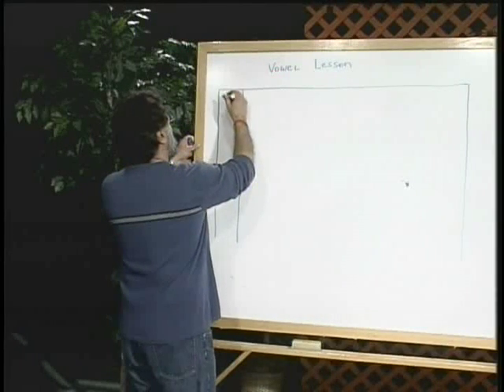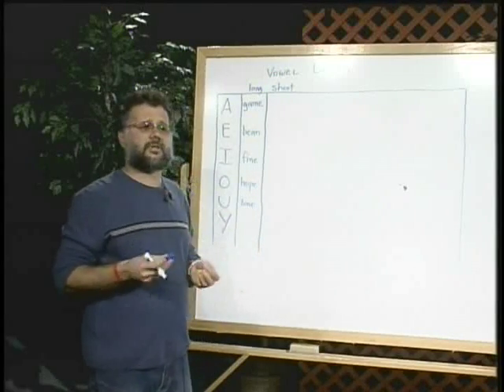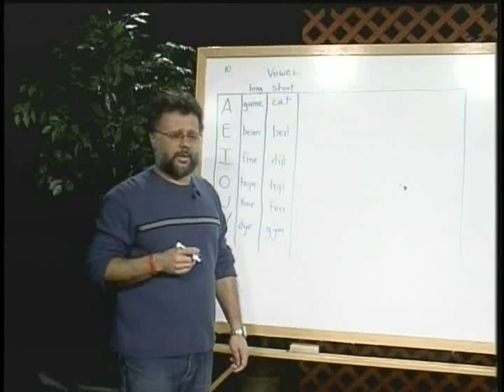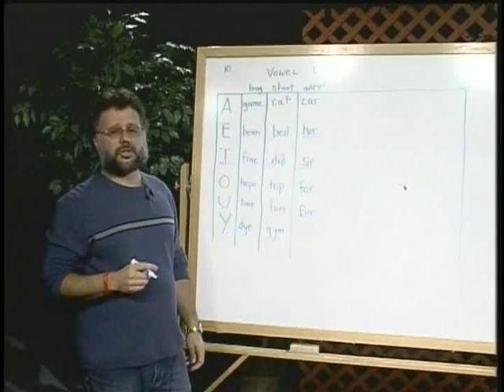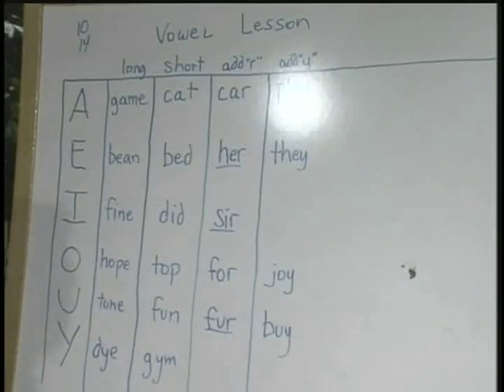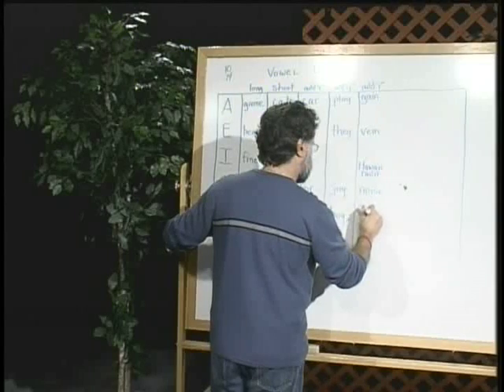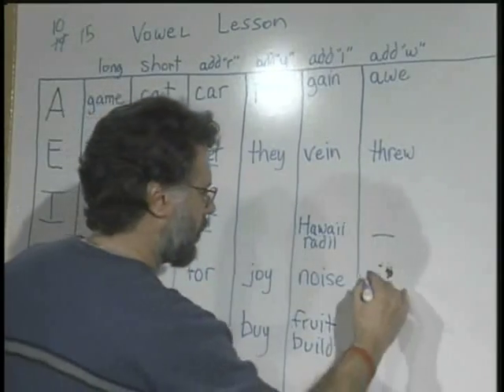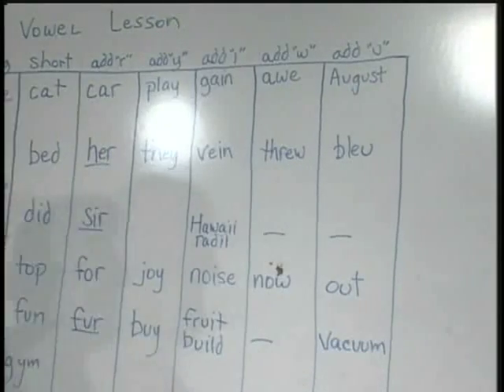Jeff's Vowel Lesson.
Jeff's famous vowel lesson.  I believe this was filmed sometime in late 2007, for Cape Lear Latinos, featuring Lucy Vasquez.